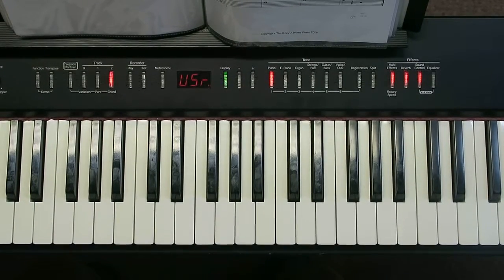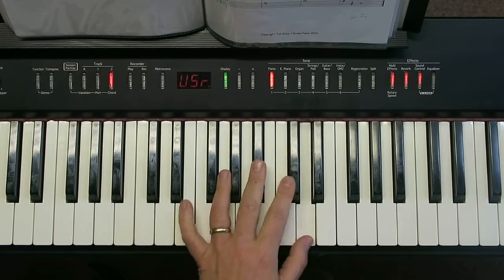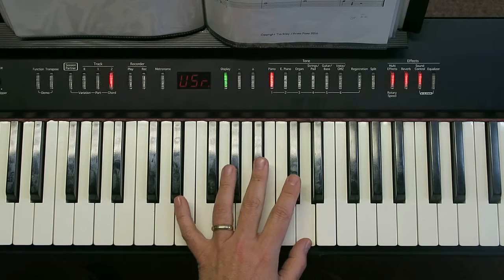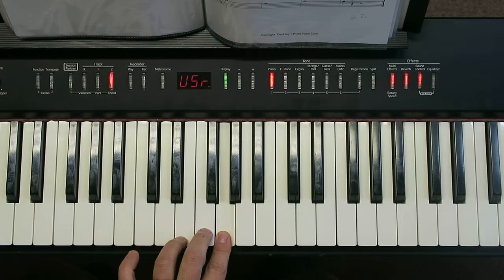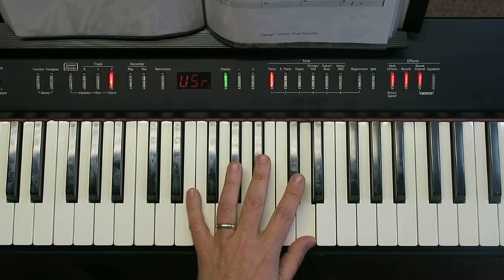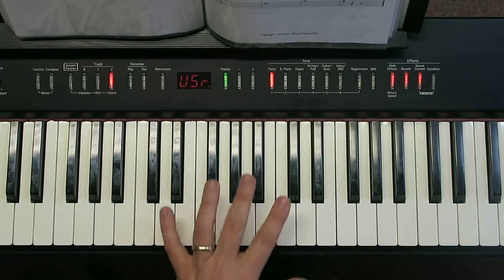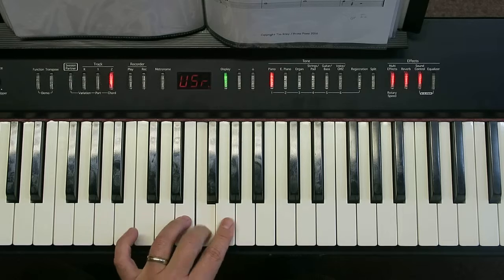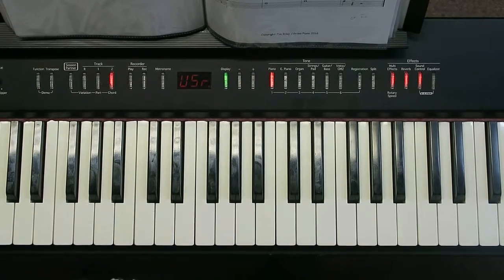Scale D minor left hand going down